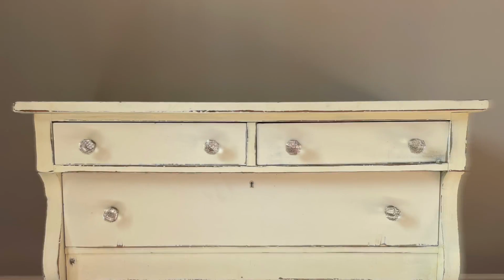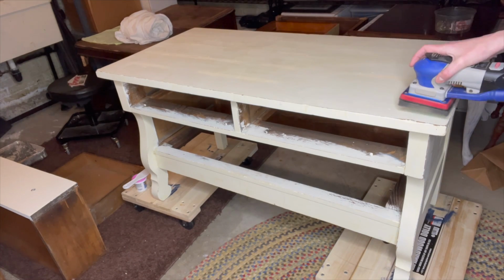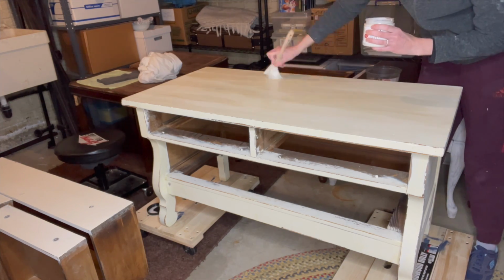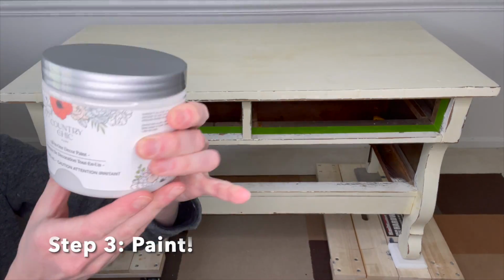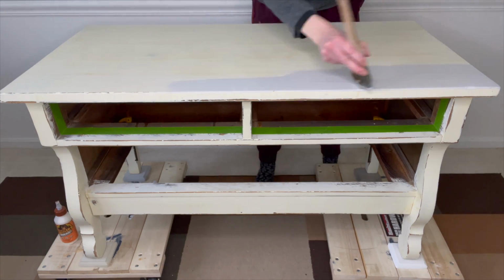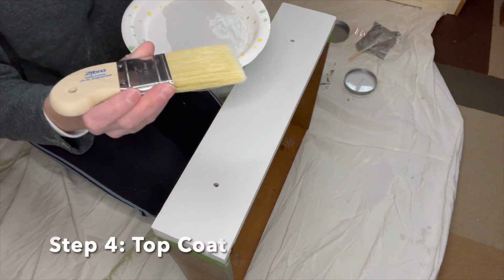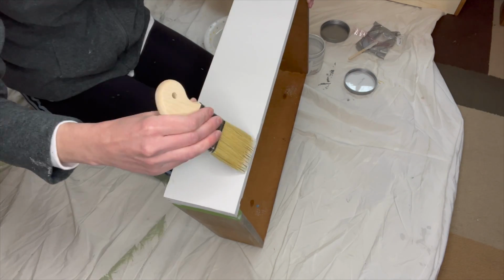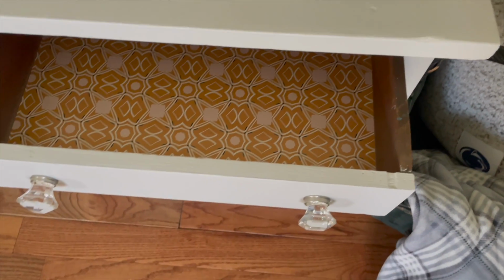How to Paint Over Furniture | Amazing Before & After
Want to know how to paint over a previously painted piece of furniture? With some prep and chalk style paint, you can! There are 4 main steps: Prep, Repair, Paint, Top Coat. See how we use ecofriendly chalk style paint to paint over an antique dresser and give it a clean new look.